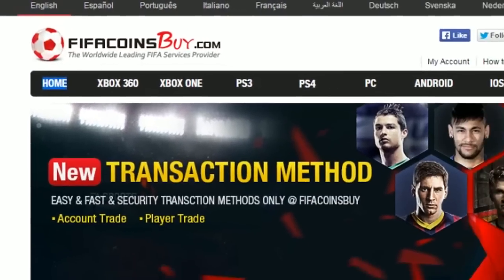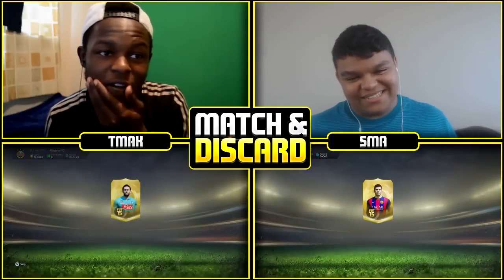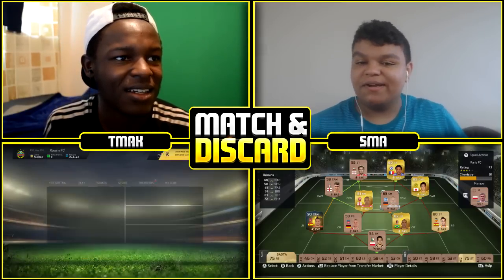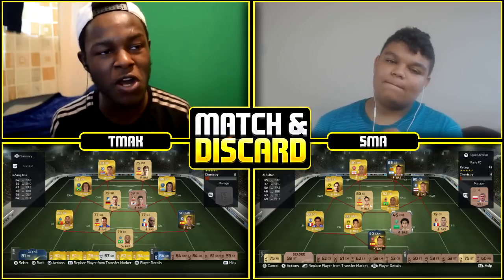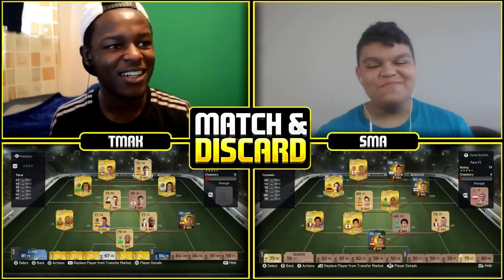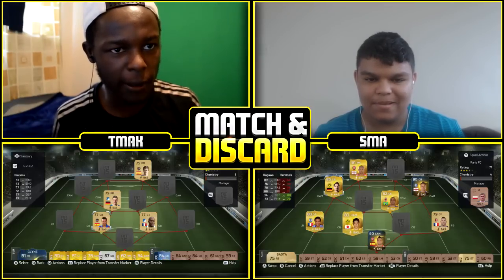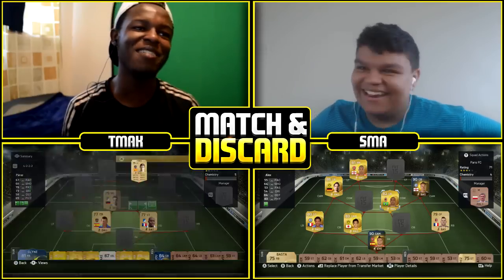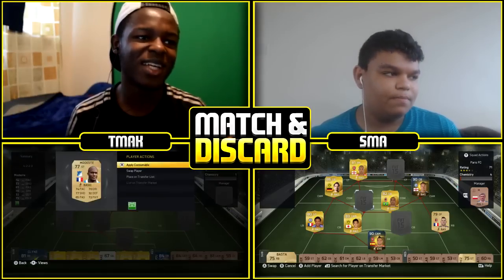FIFA 15 MATCH & DISCARD SO MANY TOTS ON THE LINE - RIP FIFA 15 TOTS!!!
FIFA 15 MATCH & DISCARD SO MANY TOTS ON THE LINE, tots fabrigas, santi carzola, terry & more► can we hit 75+ likes?

FIFA 15 LIGA BBVA TOTS PACK OPENING - PACKED 2 90+ RATED TOTS IN A PACK & TOTS RONALDO NOW IN PACKS!

LUCKIEST BUNDESLIGA TOTS PACK OPENING ON FIFA 15 ULTIMATE TEAM! FIFA 15 Team of the season luck!

99 PACE AUBAMEYANG IS OP!!! - SWETIEST TEAM ON FIFA 15 ULTIMATE TEAM (fifa 15 Squad Builder)

"FIFA 15 - HOW TO GET THE CHEAP TOTS SUAREZ FOR 5000 COINS!"